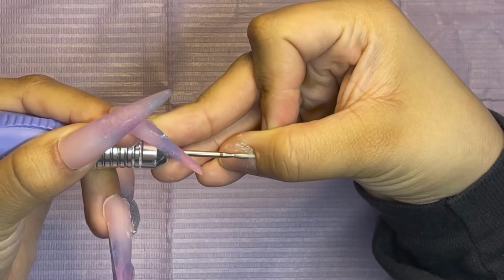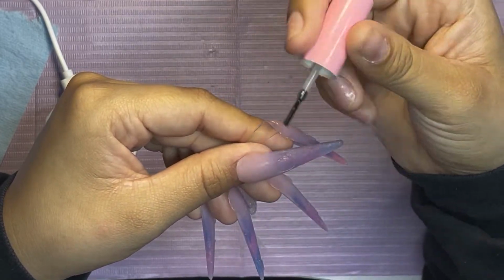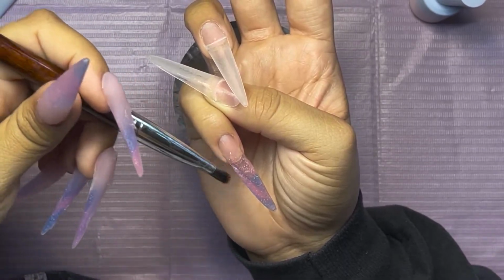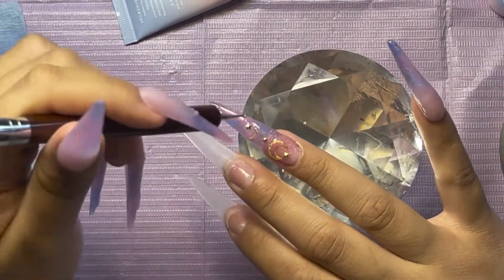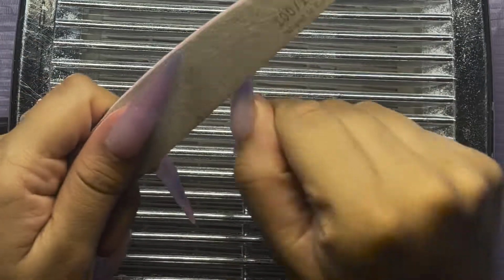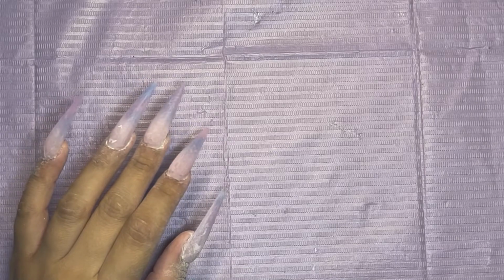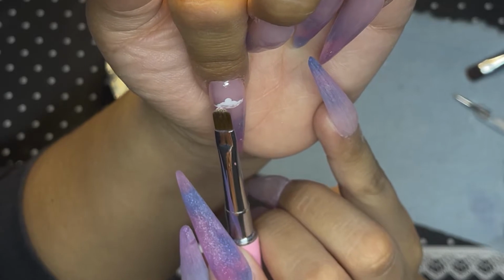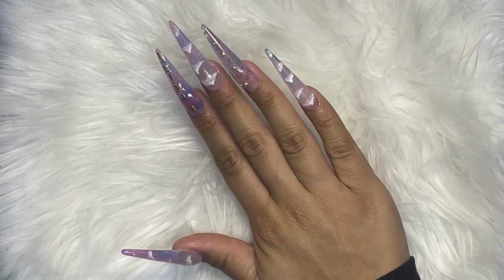BIRTHDAY NAIL SET! PINK & PURPLE OMBRE NAILS !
I HOPE ALL OF YOU ARE A HAVING A BEAUTIFUL DAY!! AND IF NOT I HOPE IT GETS BETTER🥰

In this video I will be doing my OFFICIAL BIRTHDAY NAIL SET!!! lol🥰 I had such a fun time doing these nails. I hope you guys enjoy!!💜✨ Also I am so sorry for my voice I lost it this weekend lol

PS

WE'RE THERE GUYS! WE FINALLY REACHED 222 SUBBIES🥰 I WILL BE DOING A MINI POLYGEL KIT GIVEAWAY!!🥰 I WILL GIVE OUT THE RULES THIS NEXT VIDEO!! SORRY ITS BEEN A CRAZY WEEK!

Products I Used:

NAIL TIPS:

MAKARTT DUST COLLECTOR:

MAKARTT DRILL:

MAKARTT POLYGEL:

BASE COAT:

DAPPEN DISH:

CUTICLE DRILL BITS:

CONE CUTICLE DRILL BIT:

MAKARTT RHINESTONE GLUE: